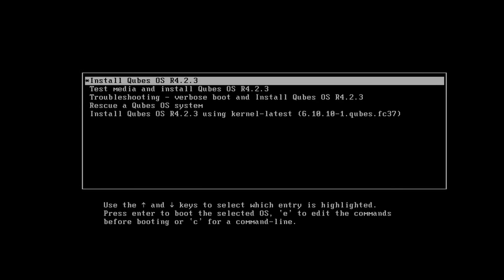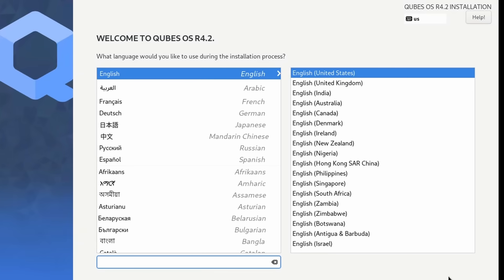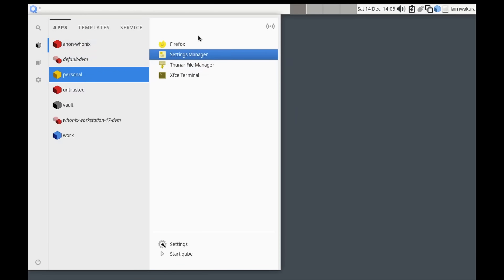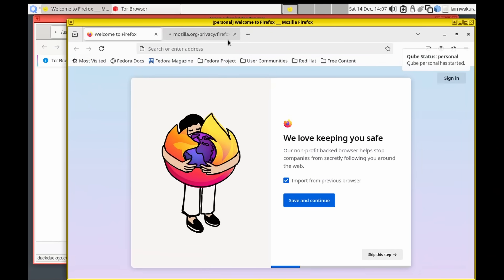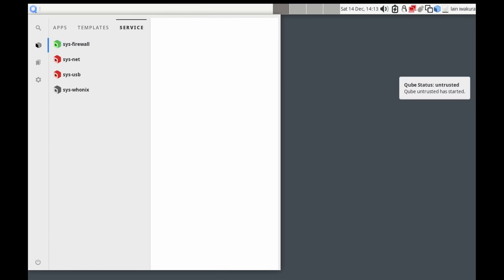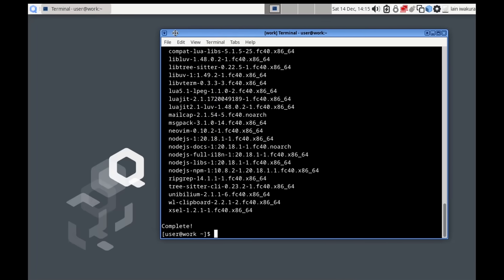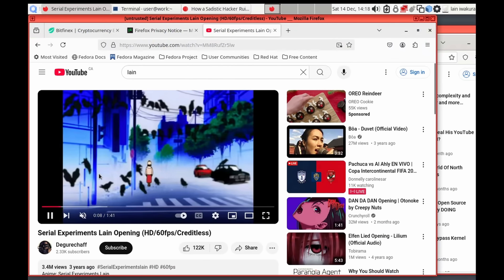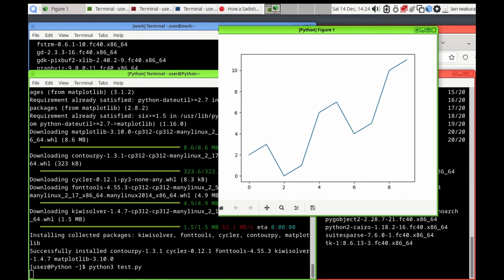The most SECURE Operating System?